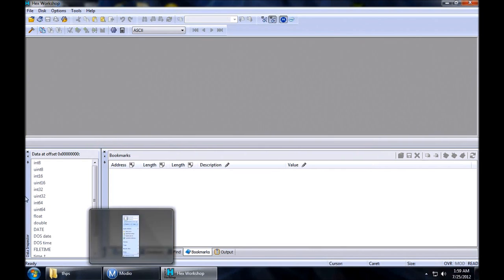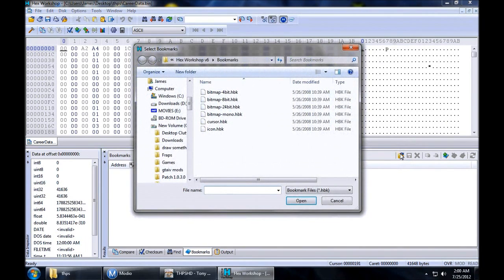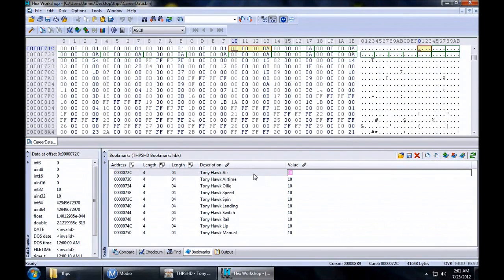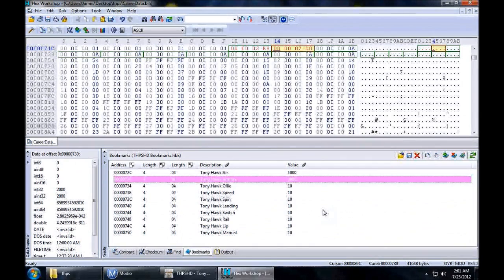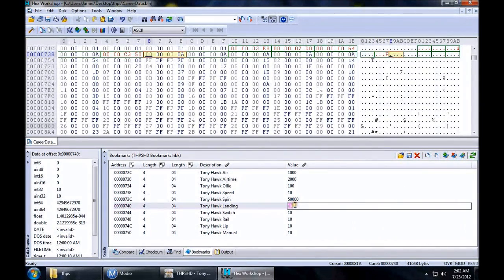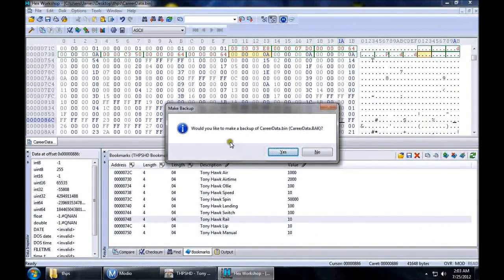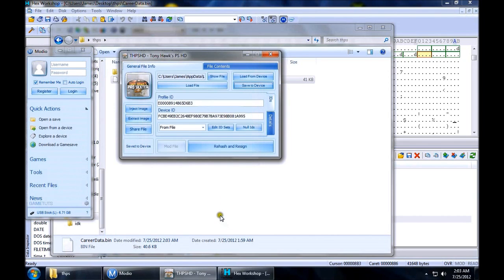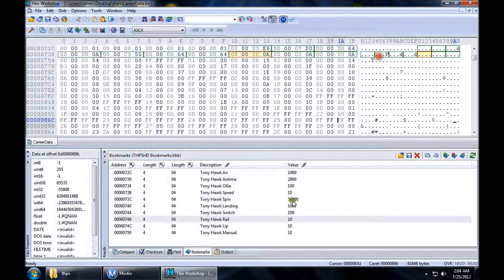Tony Hawks Pro Skater HD - EXTREME STAT MODS - TUTORIAL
A quick, simple, tutorial I threw together showing how to EASILY modify the stats of Tony Hawks Pro Skater HD (THPSHD) to allow for ridiculous tricks, and insane scores.

A program to get files from USB. I used Modio